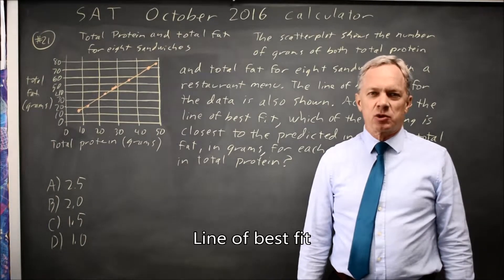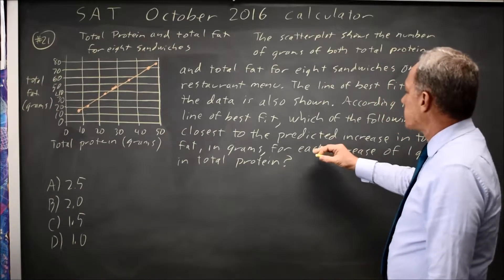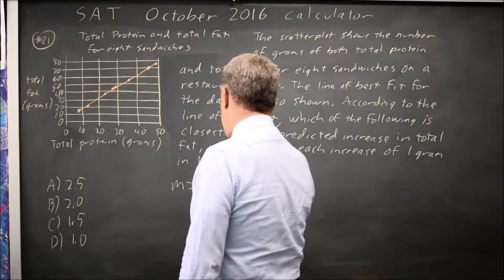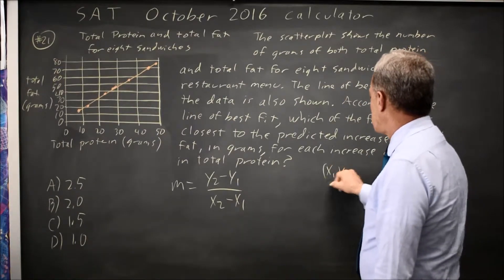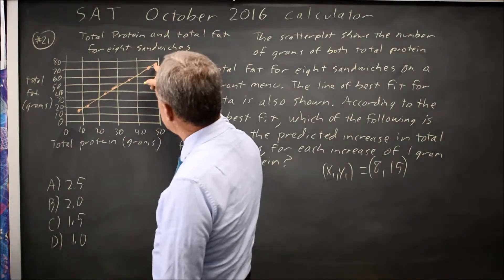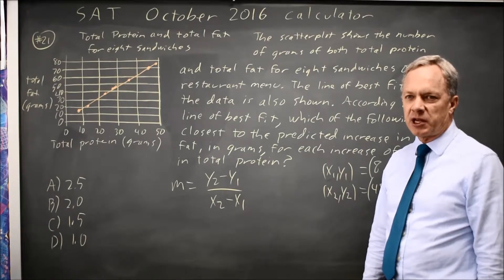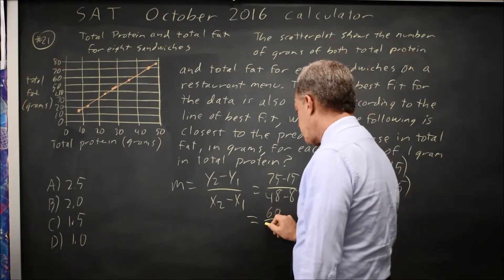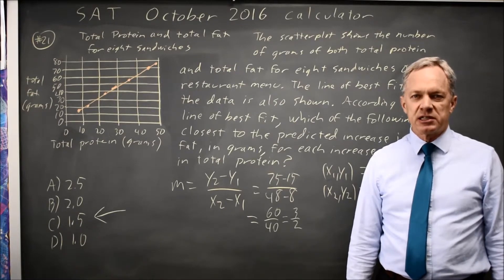SAT Test 7: Sandwich protein and fat - question #4-21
The scatterplot above shows the numbers of grams of
both total protein and total fat for eight sandwiches
on a restaurant menu. The line of best fit for the data
is also shown. According to the line of best fit, which
of the following is closest to the predicted increase in
total fat, in grams, for every increase of 1 gram in
total protein?
A) 2.5
B) 2.0
C) 1.5
D) 1.0